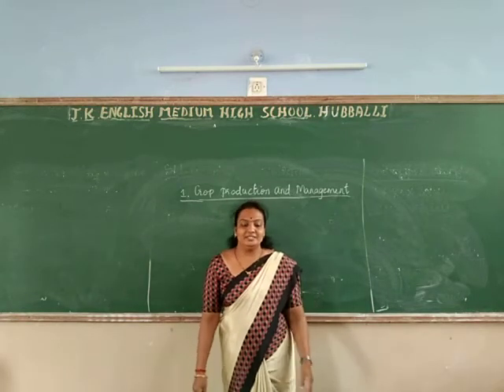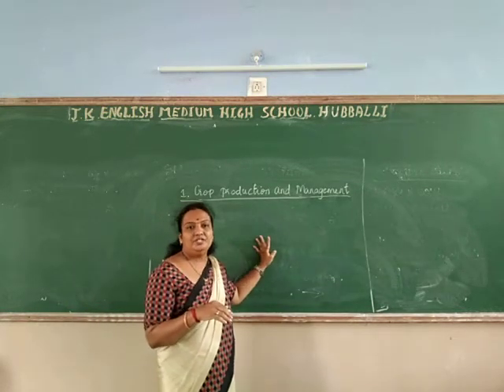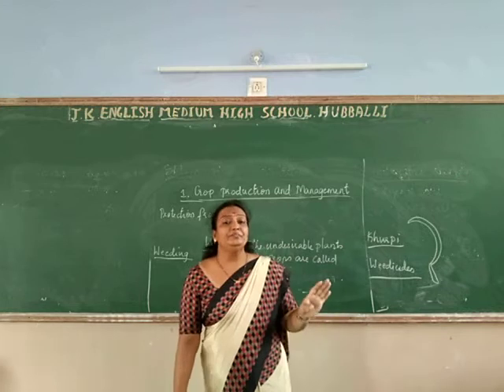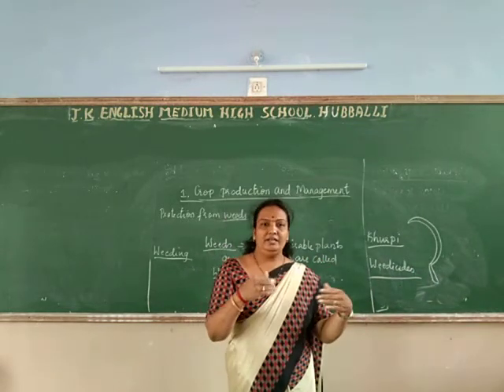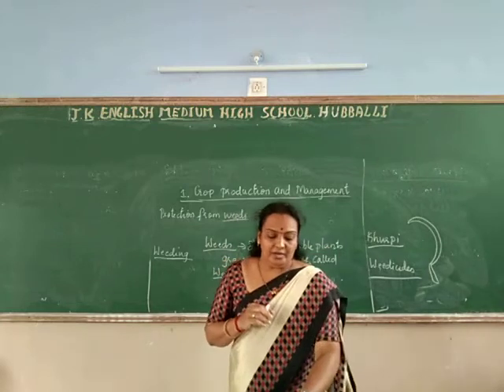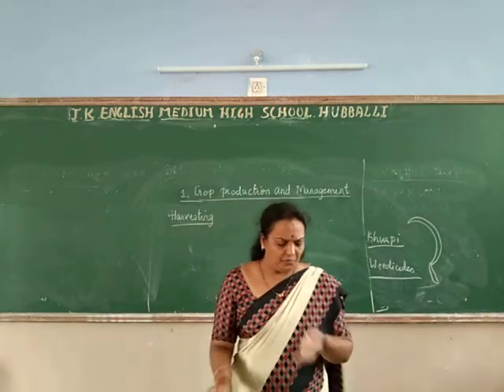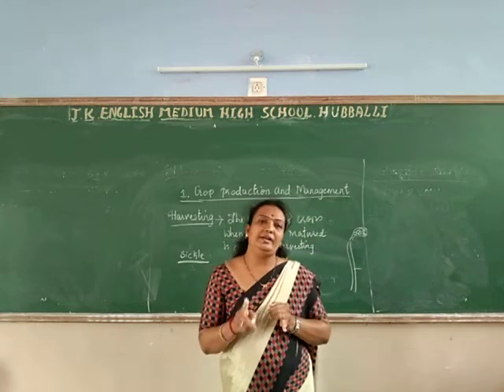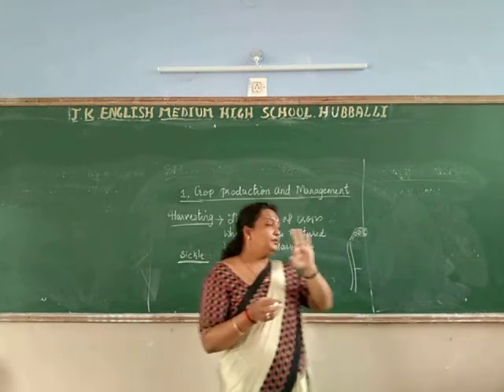8 std science